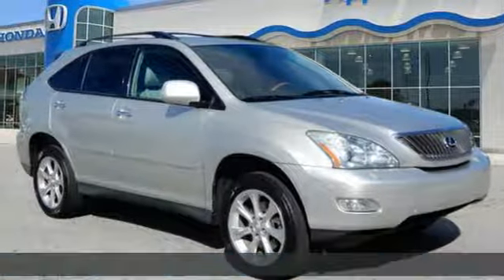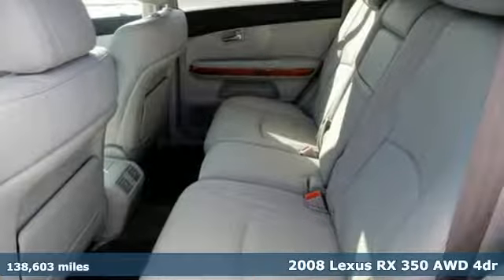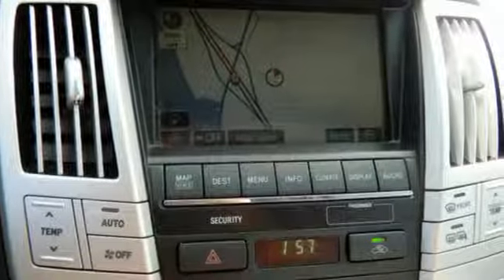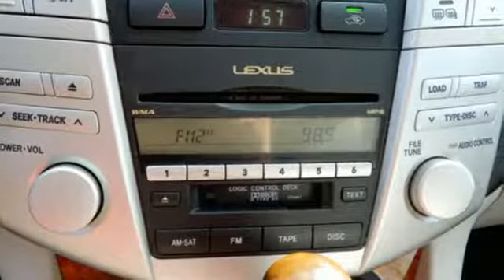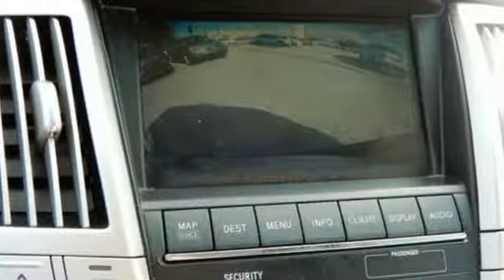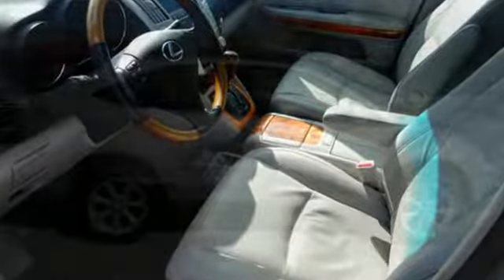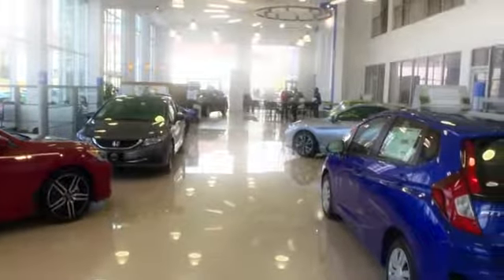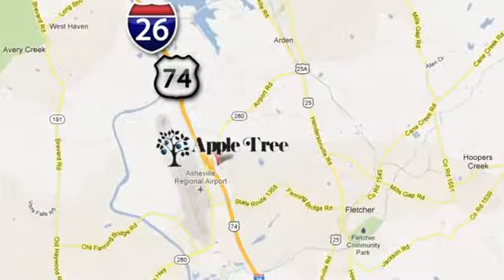Used 2008 Lexus RX 350 Fletcher Asheville, NC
Year: 2008
Make: Lexus
Model: RX 350
Trim: 350
Engine: 3.5l 6 Cylinder Sequential-Port F.I.
Transmission: AWD 5-Speed Shiftable Automatic
Color: Silver
Interior: Light Gray
Mileage: 138603
Stock #: A19107A
VIN: 2T2HK31U78C091295
When you're ready to upgrade your ride, opt for this 2008 Lexus RX 350 350, which includes features such as braking assist, dual climate control, stability control, traction control, anti-lock brakes, dual airbags, side air bag system, and airbag deactivation. It comes with a 6 Cylinder engine. This safe and reliable SUV AWD has a crash test rating of 5 out of 5 stars! The exterior is a dazzling silver. Interested?

Address:
195 Underwood Road